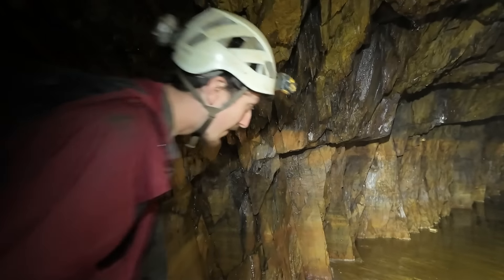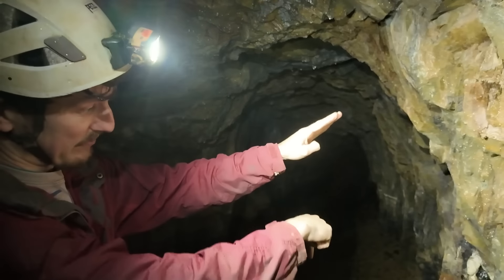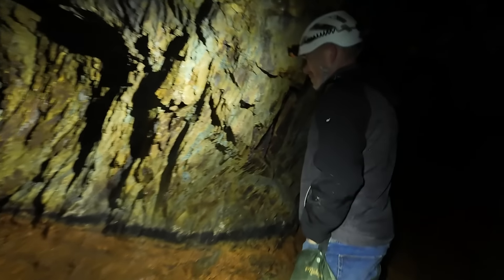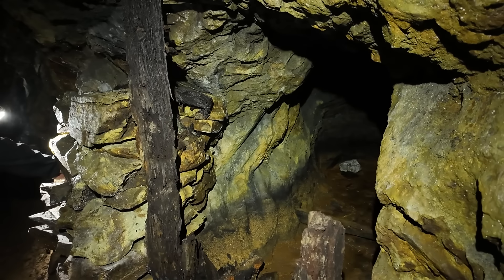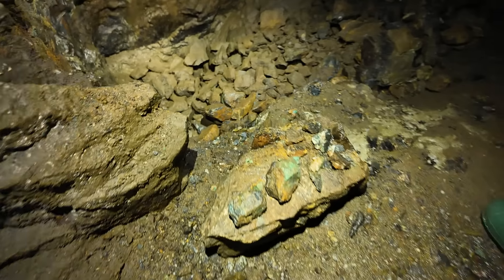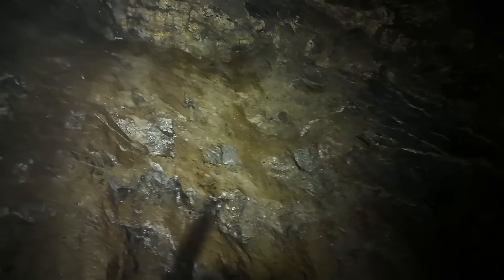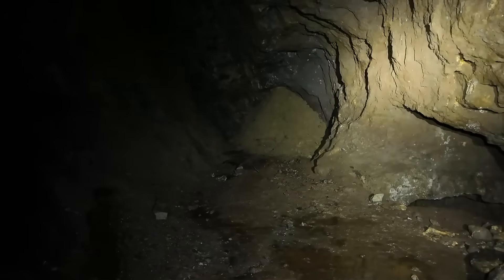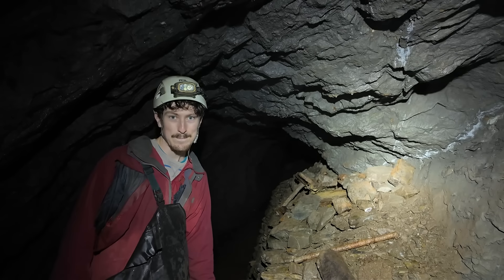Exploring Lost Mines With Tallow Candles And Wheel Barrows! Exciting Adventure Awaits!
AUG 16th 2024 6pm on the BBC channel on I-Player! Be the first to see the documentary! THANK YOU ALL! We had so much fun and are excited about what's to come! We WIll be on live TV On BB One on Oct 11th at 7:30pm UK time.

► [0:31-Introduction]
Join us in this exhilarating adventure as we delve deep into UK's forgotten mines with explorers, Al and Ioan. Experience the thrill of discovery as we unearth genuine gems, stunning underground landscapes, and remarkable historical artifacts illuminating our rich mining heritage. [LostMines MineExploration]

► [Finding the goods]
Our adventure begins with expert mine explorers Al and Ioan. Discover the mesmerizing underground world as we share their most astounding finds. Every gem has a story to tell, and Al and Ioan are here to narrate. Check out their incredible journey

► [-Lost Mines Merchandise]
Want to join us in our explorations? Please show your support and spread the word about our missions. Your purchase aids us in maintaining the Museum and continuing our explorations. [LostMinesMerch]

► [-Remembering Mining Heroes]
We venture into these mines, not forgetting the miners who paved our way. Witness the unique finds in a newly discovered flooded mine shaft! The anticipation builds up as we reveal the surprises that wait! [miningexploration ]

► [-Mudlark to Art]
Meet Al and Lois, the dynamic duo behind 'Mudlark to Art.'

► [-Post-Lockdown Adventures]
After a prolonged lockdown, we're back on track. Our exploration adventures continue, and what we found was worth the wait! Journey with us and see what we discover!

► [-Preserving Mining History]
Want to contribute to preserving mining history? We welcome donations that help us in our mission Every little bit aids us in improving our equipment and illuminating our narrative.